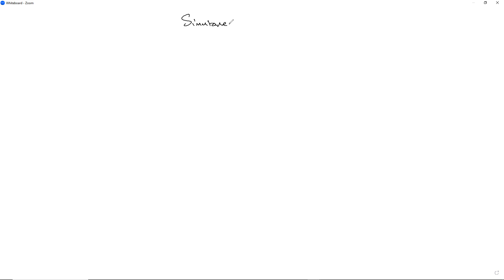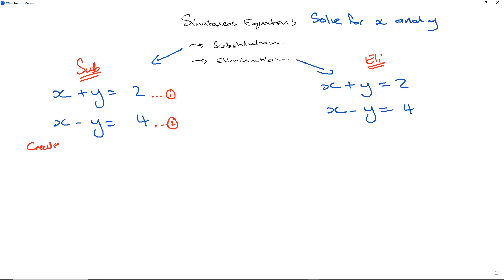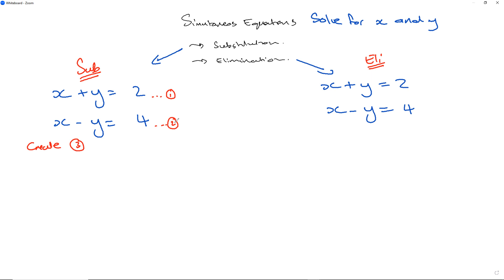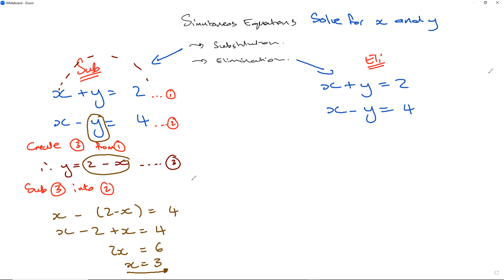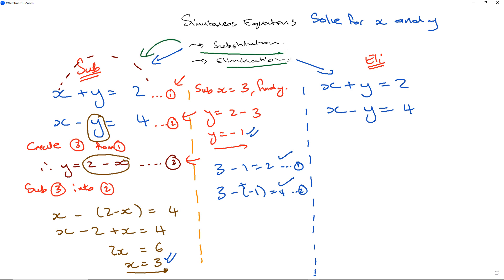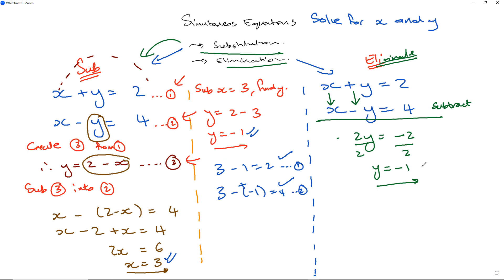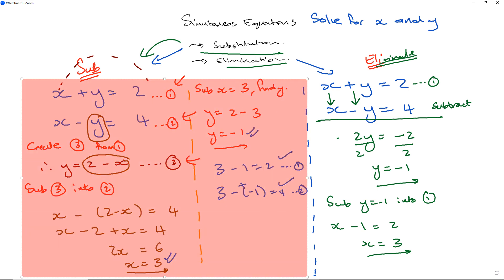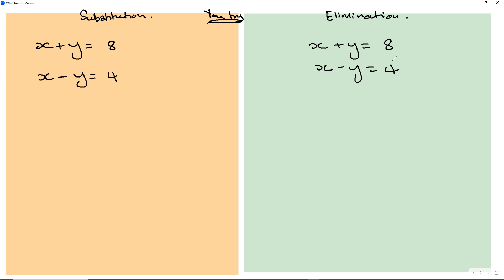Simultaneous Equations Substitution and Elimination